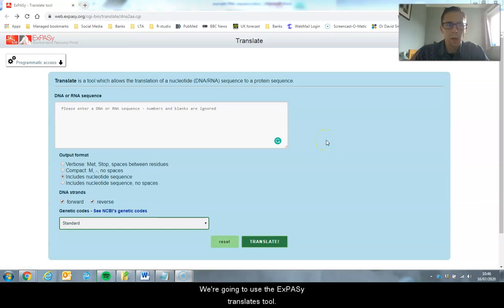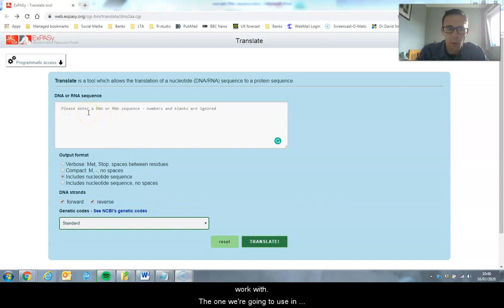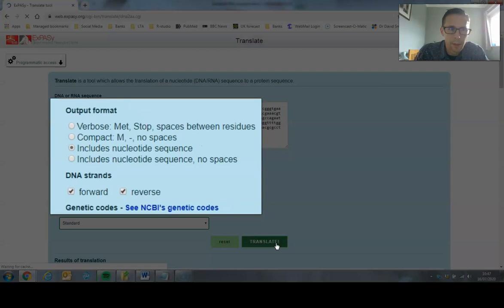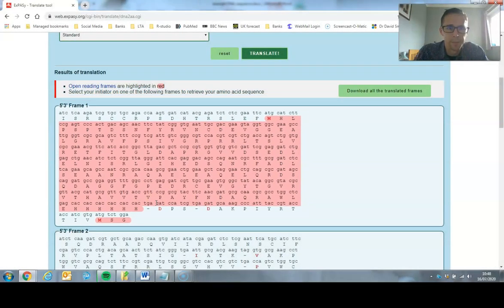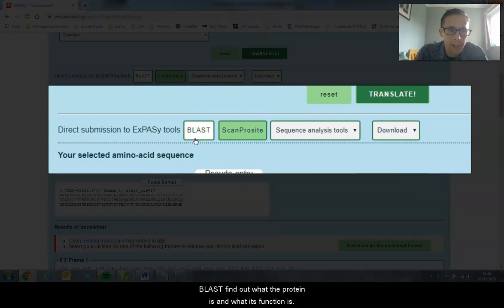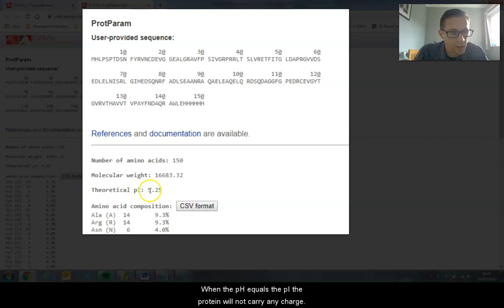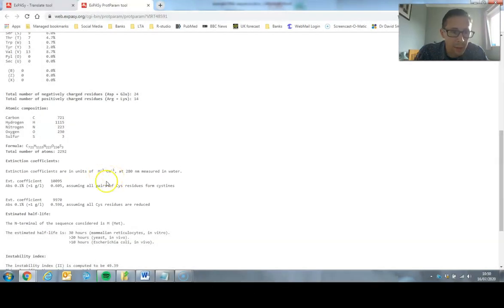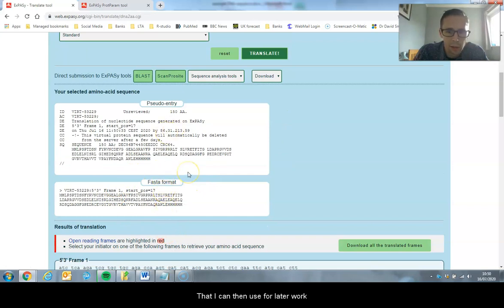ExPASy translate tool and Protein Parameters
This video detail how to use the ExPASy DNA/RNA to protein translate tool. It also goes through the Protein Parameters tool to give amino acid sequence weight and other information.

Here is the DNA sequence used in the video:

ATCTCAAGATCGTGCTGCAGACCAAGTGATCATACGAGATCTCTCGAATTCATGCATCTTCCGAGTCCCACTGACAGCAACTTCTATCGGGTGAATTGCGACGAAGTAGGTGGCGAAGCCTTGGGTCGCGCAGTCTTTCCGTCGATTGTCGGGCGTCCACGTCGTCTGACCAGTCTGGTGCGCGAAACGTTCATCACCGGCTTAGACGCTCCGCGTGGTGTGGTCGATTCGGAGGATCTGGAGCTGAACATCTCTCGGTTAGGGATTCACGAGGACAGCCAGAATCGCTTTGCGGATCTCTCAGAAGCAGCCAATCGCGCACAAGCGGAACTGGAAGCTCAGGAACTGCAGCGCGATAGCCAGGATGCCGGAGGTTTTGGCCCTGAGGATCGTTGCGAAGTGGGCTATACAGGCGTACGCGTTACGCATGCGGTTGTGACCGTTCCGGCGTACTTCAACGATGCGCAACGCGCCTGGCTCGAGCACCACCACCACCACCACTGAGATCCATCGTGAGATGCAAA GCCCATTTACCGTACCACCATCGTGATGTCTGGA